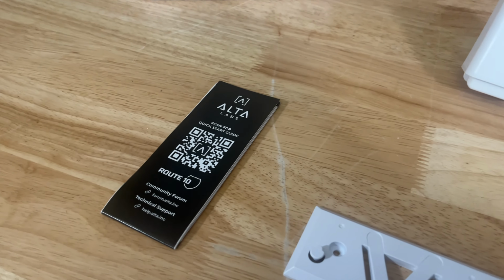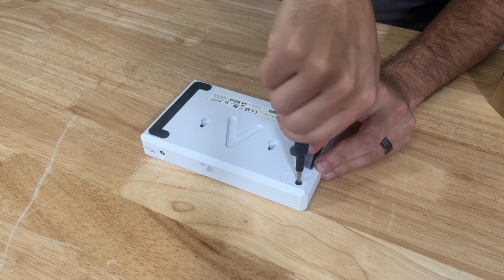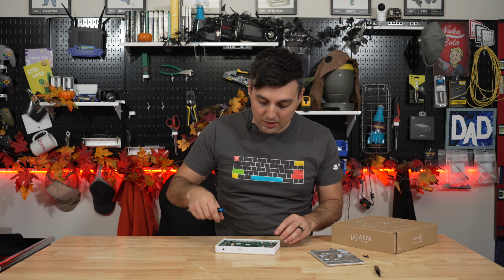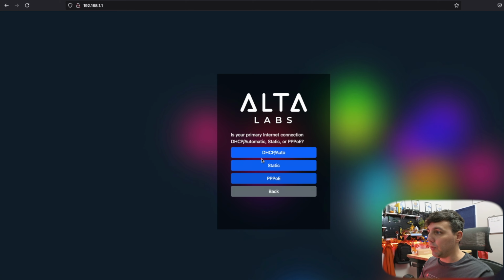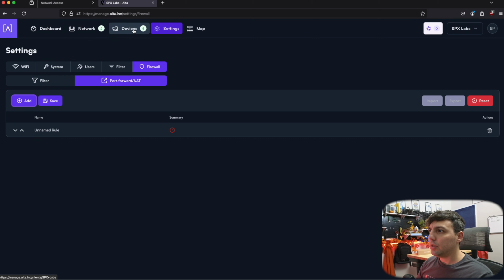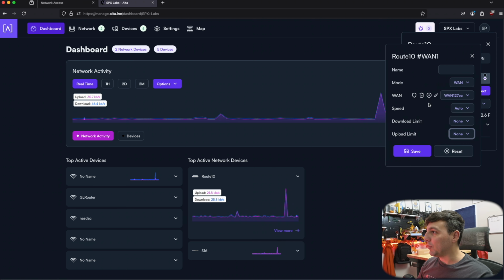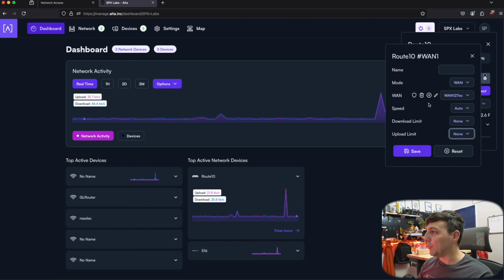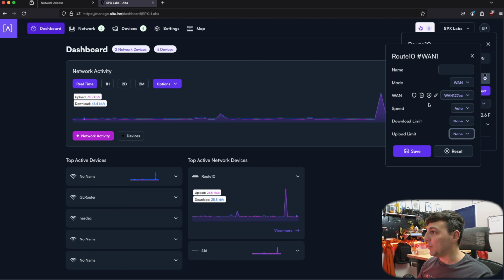Alta Labs first 10Gbps VPN Router, the Route10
Let's take somewhat of a detailed look at the new Route10 from @AltaLabs and see all what it has to offer.

Wish List

Chapters
Intro 0:00
Unboxing 0:15
Specs 1:15
Teardown 2:27
Software Features 6:18
Exploring Software 7:22
Power Consumption 20:28
More Teardown 21:43
Your thoughts 23:04
End 23:35